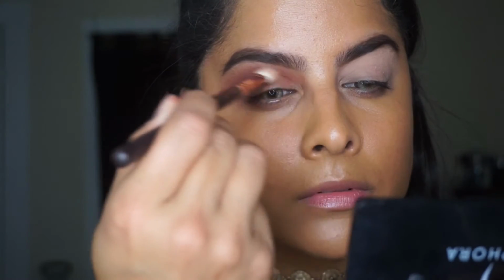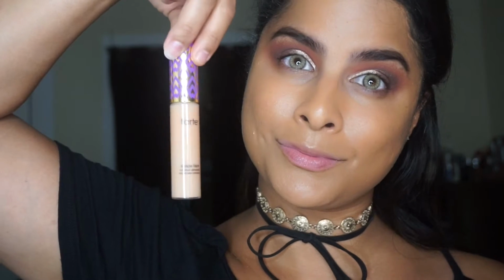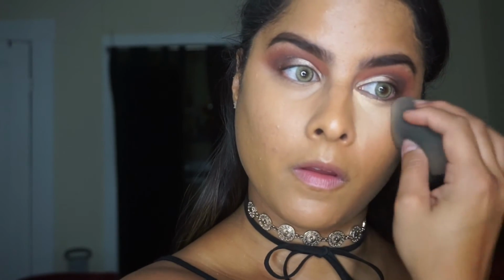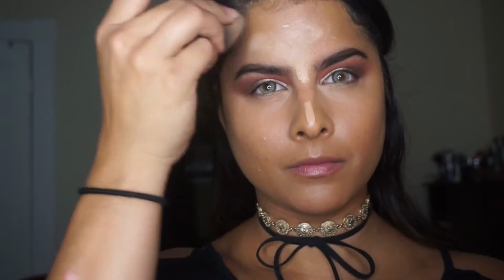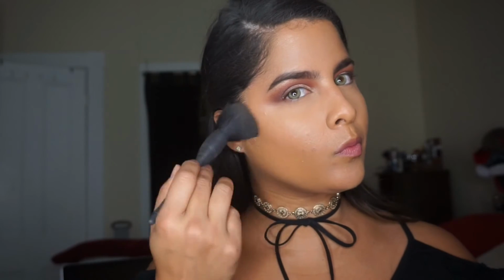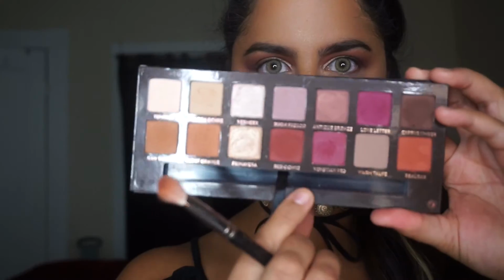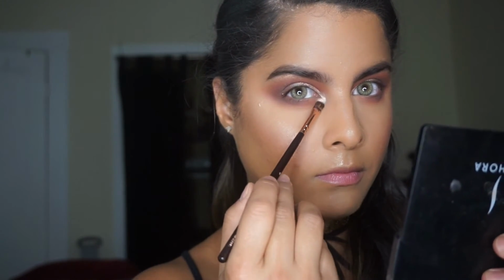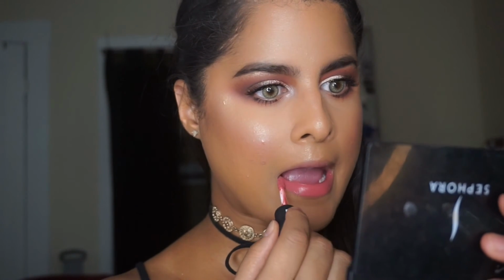Date Night Makeup Look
Pretty Nitty Gritty: Hey guys! Those of you who have already started their channel knows how intimidating it can be to start. Love ya’ll and enjoy!

Products used:

-Tarte Maracuja Oil
-Nyx Cosmetics Brow Gel
-Sephora Beauty Amplifier Afterglow Primer
-Loreal Infallible Pro-Glow Foundation in 208 and 210
-Wet N Wild Picture Perfect Eye Primer
-ABH: Modern Renaissance Palette
-Tarte Shape Tape in Medium
-Fiona Stiles Invisible Loose Setting Powder in Madison
-Benefit Cosmetics Hoola Bronzer
-Becca Cosmetics and Jaclyn Hill Face Palette (limited edition)
-Ardell Lashes in Wispie Clusters 602
-Nyx Cosmetics Soft Matte Lip Creme in Cannes